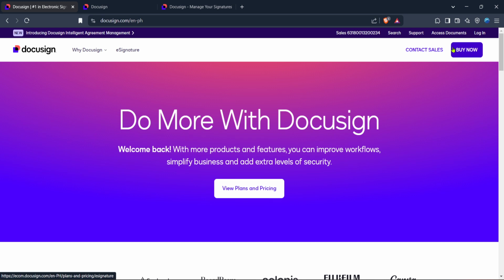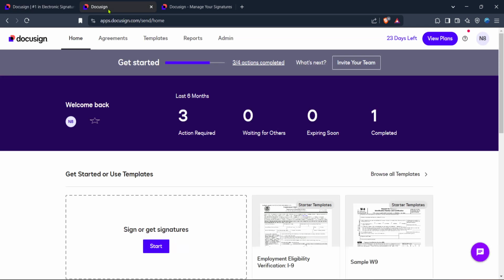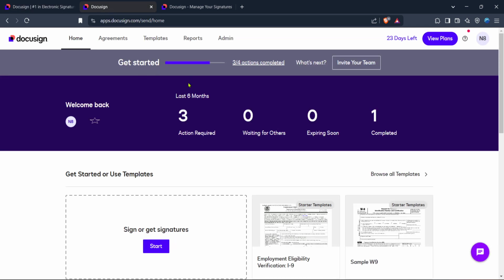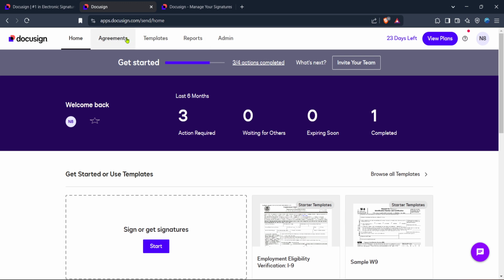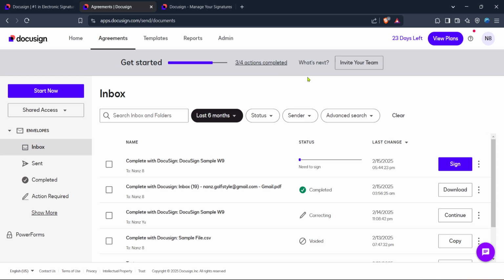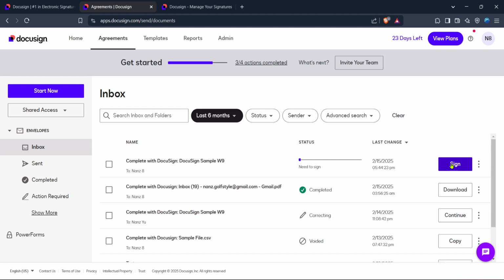How to Sign Your Own Document Docusign (Full 2025 Guide)